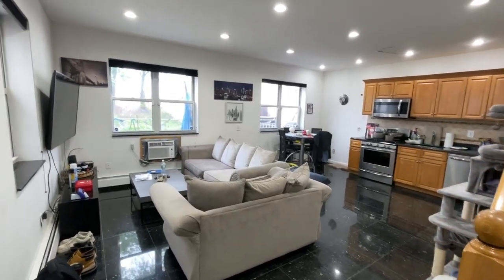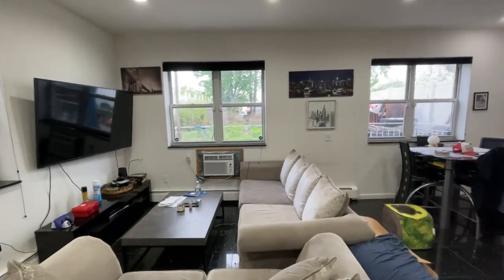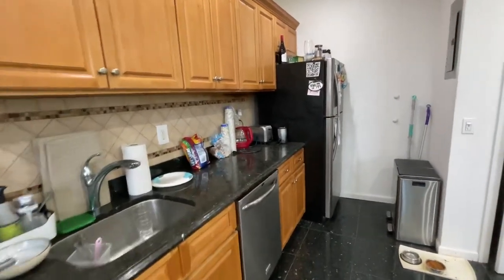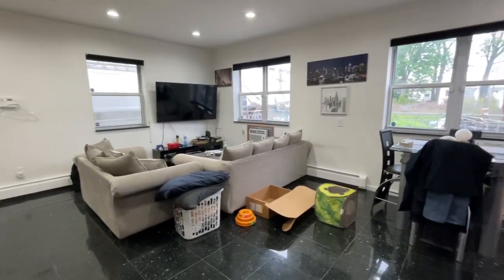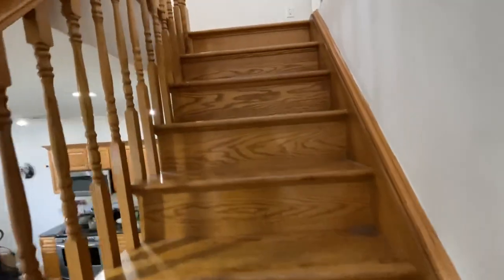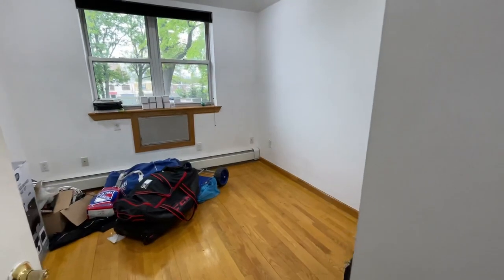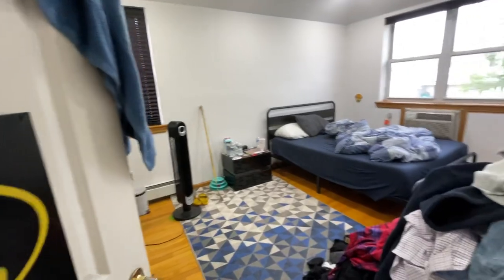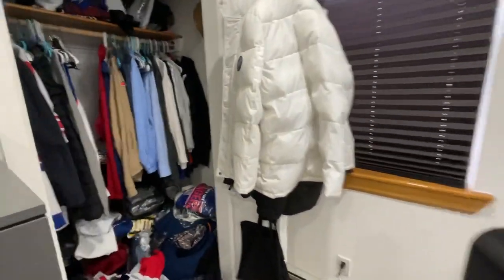FOR RENT EAST ELMHURST 22-12 94th St, 3R